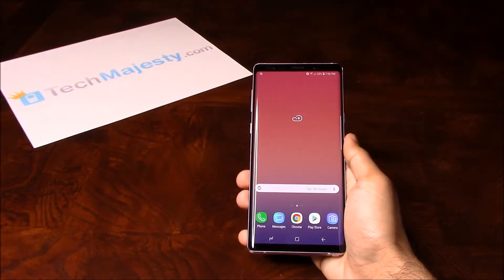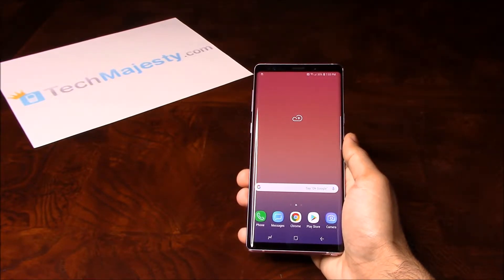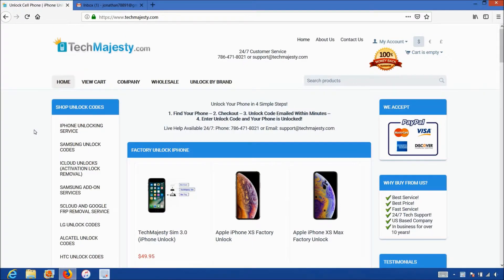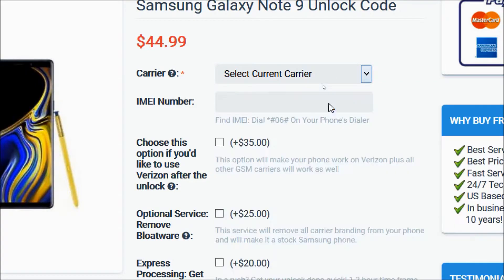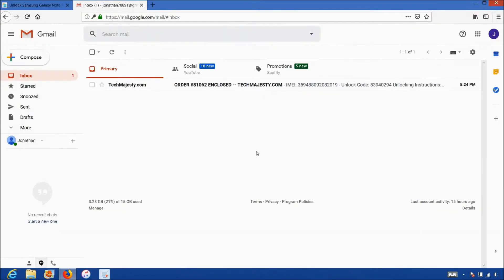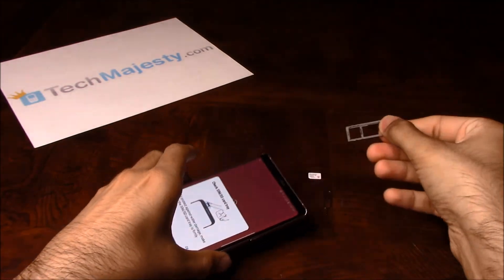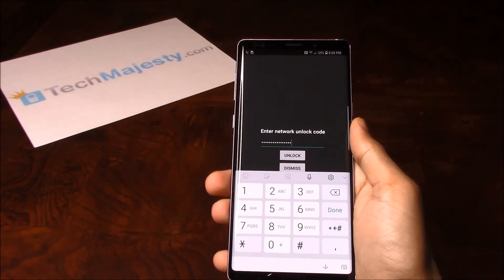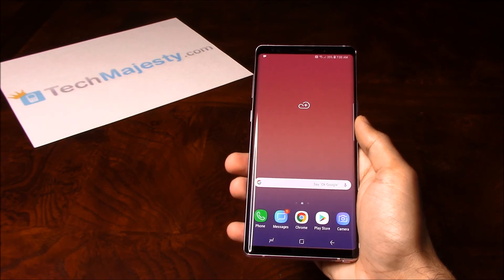How to Unlock Samsung Galaxy Note 9 - AT&T, T-Mobile, Cricket, Xfinity Mobile, MetroPCS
- How to Unlock Samsung Galaxy Note 9!

Unlock Samsung Note 9 in a few simple steps to use both domestically in the US and internationally with any GSM carrier of your choice!

Easy, fast, and permanent unlock. No technical knowledge is required!